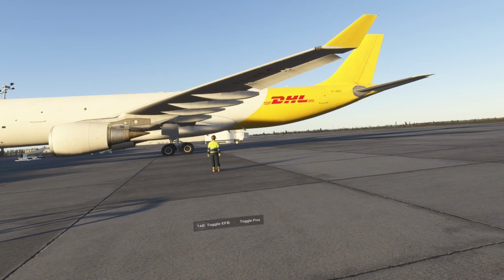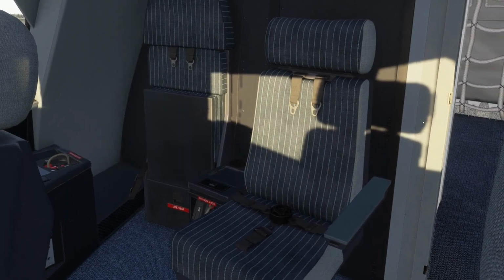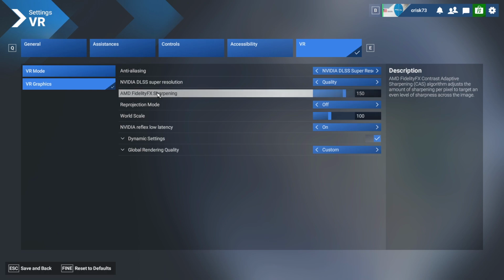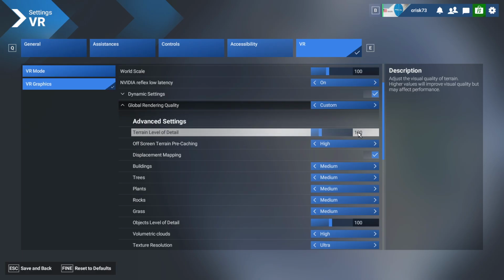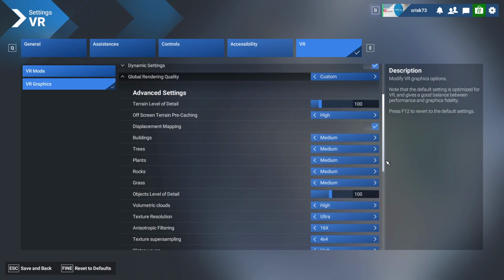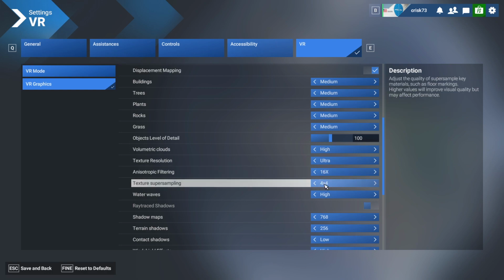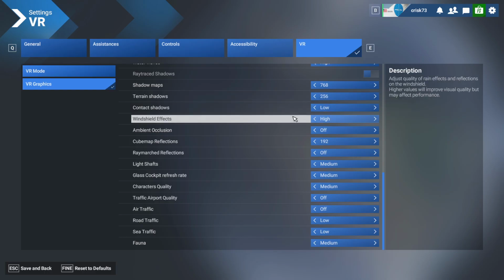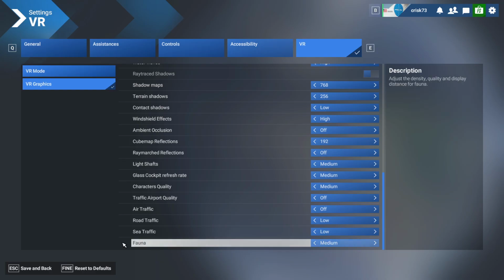[MSFS 2024] VR Graphics Options Explained | Meta Quest 3 RTX 4080S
As requested by some fellow pilots here in the channel, these settings are providing the best results so far with my Meta Quest 3.
0:00 Intro
1:29 Settings Explained
9:52 Conclusions
DLSS v3.8.10 QUALITY Preset
VD settings: GODLIKE preset, 72Hz SSW always on, Snapdragon SS on, 120Mbps bitrate.
Specs:
Intel Core i5-13600k 32GB RTX 4080 Super
Thrustmaster T.16000M + TWCS
Meta Quest 3 on Virtual Desktop